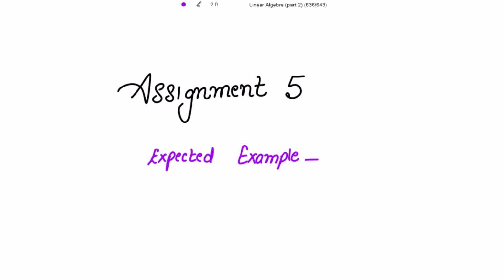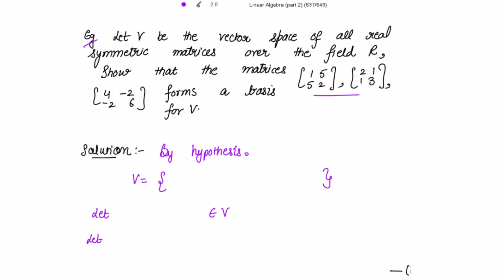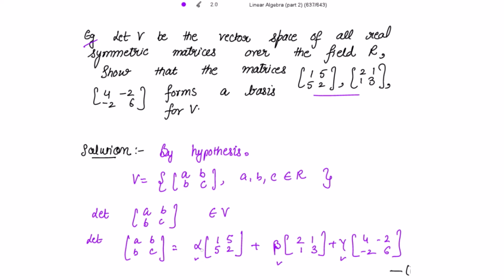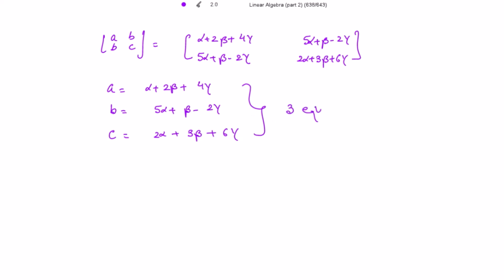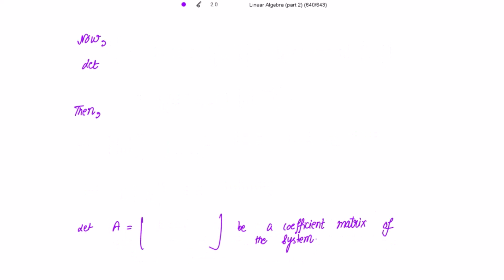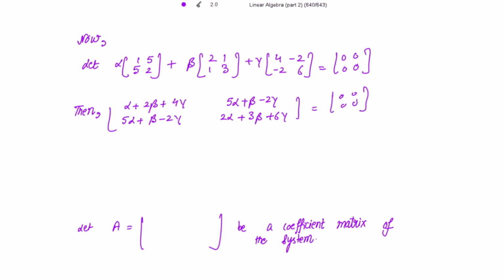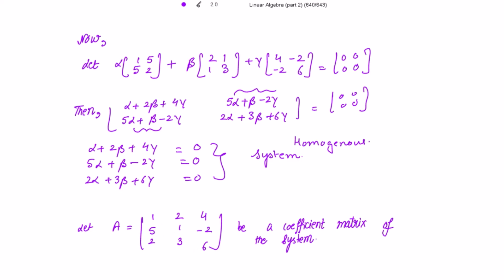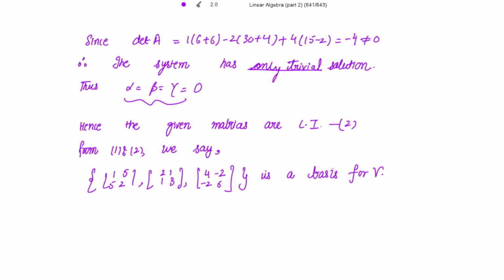Expected Example on Basis for Matrices Linear Algebra